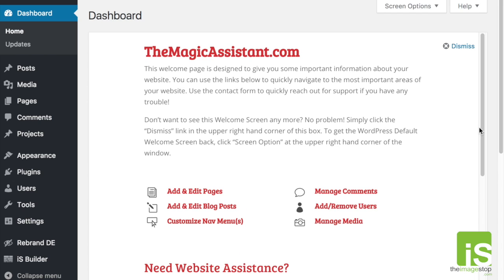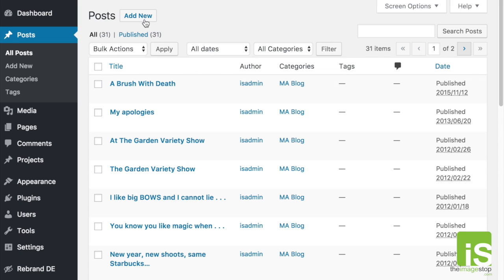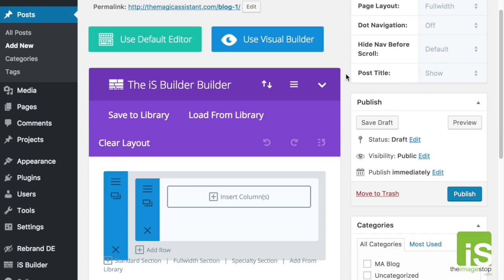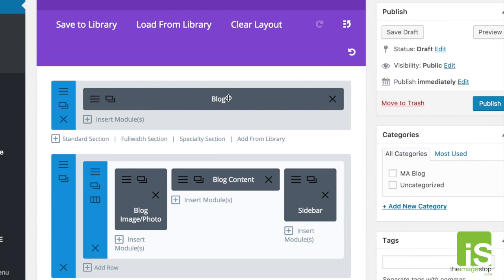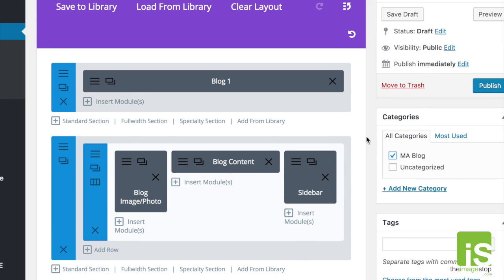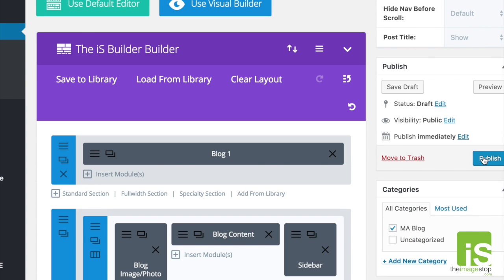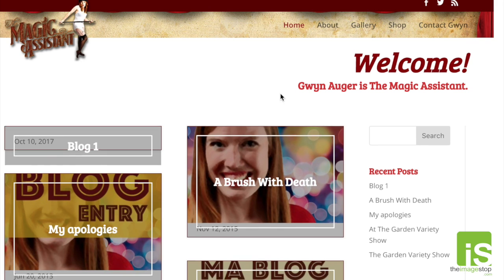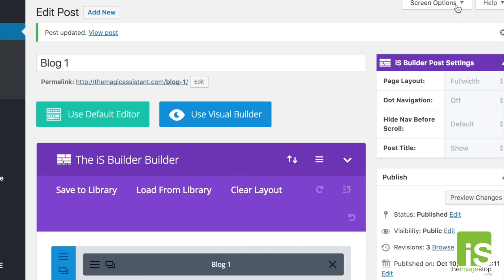iS | MA Site Blog Entries